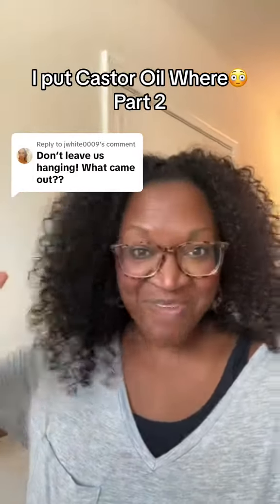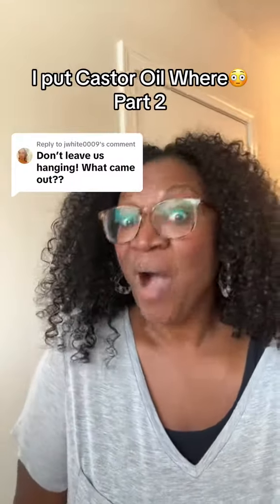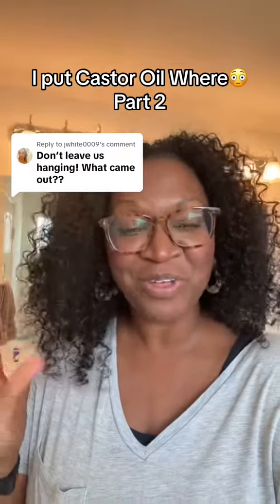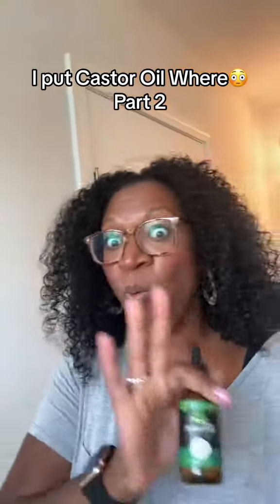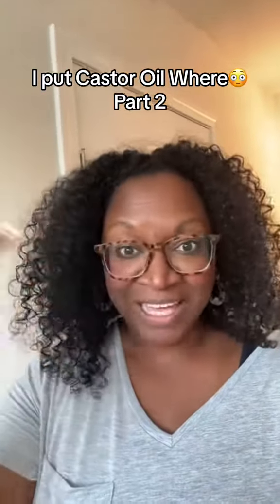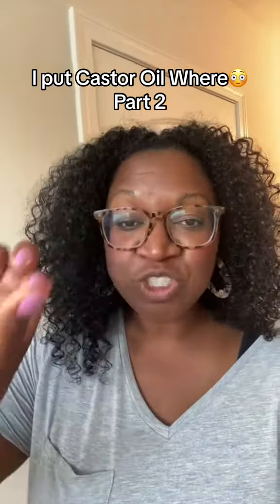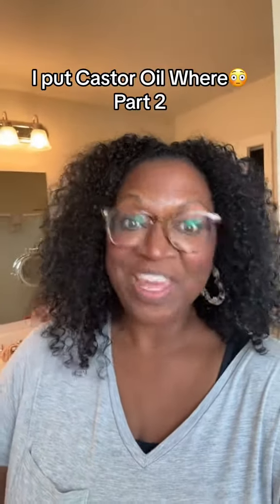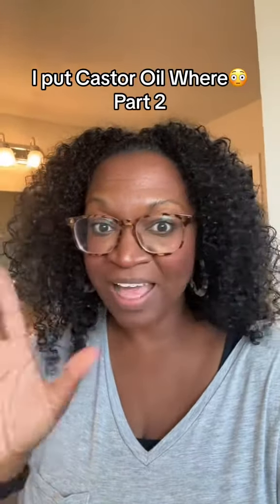Castor Oil - Belly Button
castor oil. @Kelley Simmons